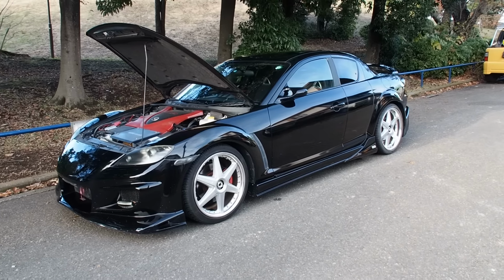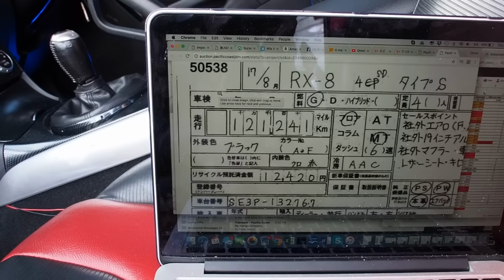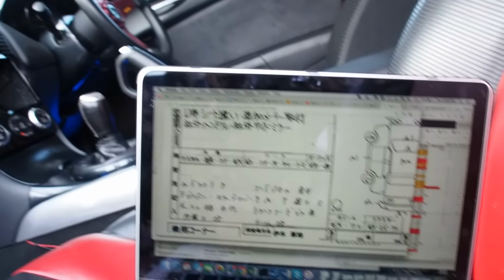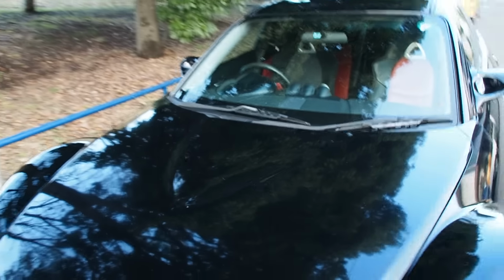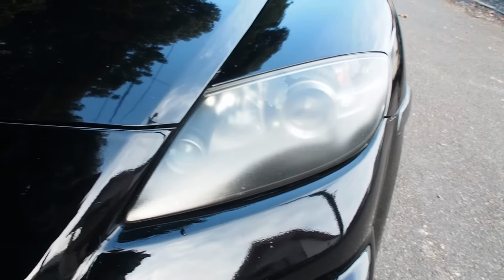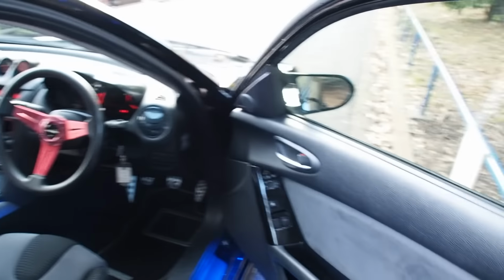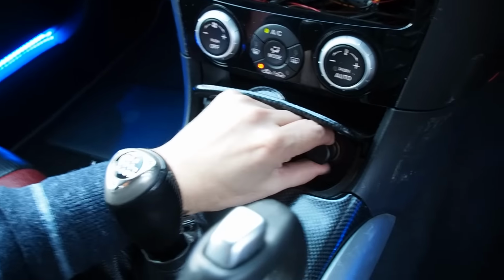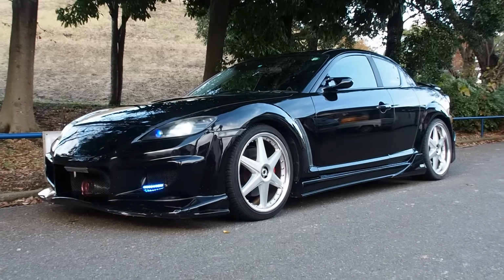2005 Mazda RX-8 Type S - Japan Auction OOOPS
Buy this car -
520,000 yen vehicle price
50,000 yen export fee
Ask for shipping quote (Email on our Website)
Sale ends Monday November 27th

***Extra Channels***

Derek Weldon